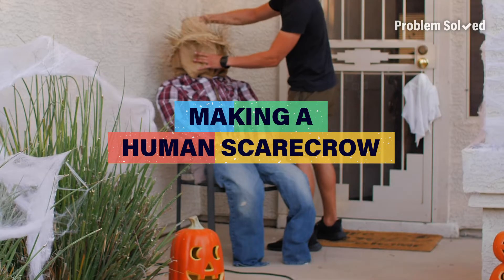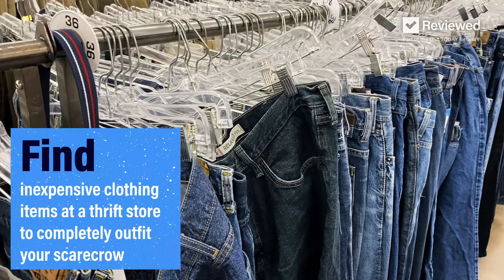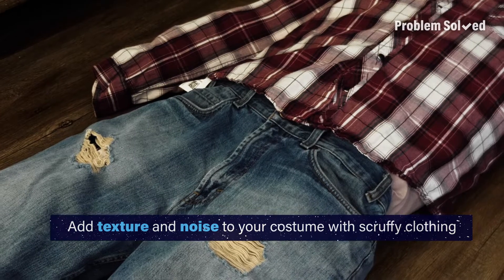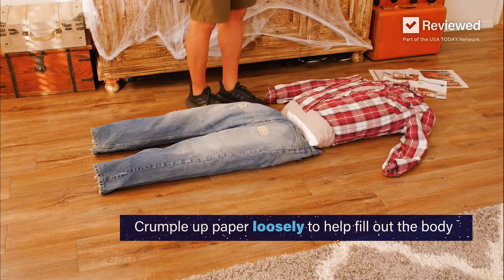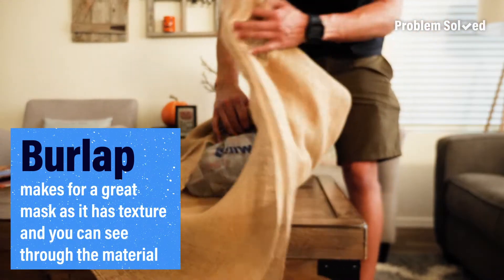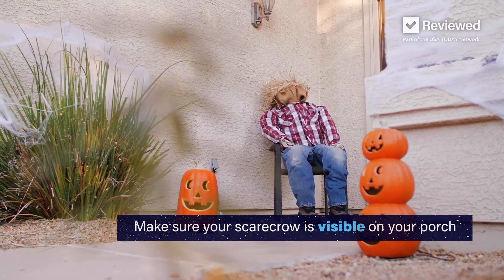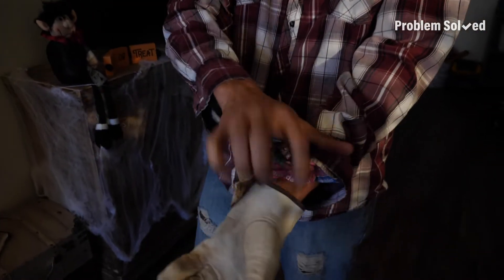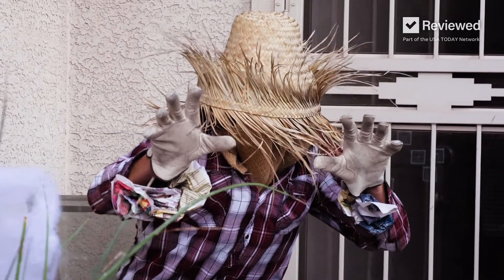Making a Human Scarecrow | Problem Solved